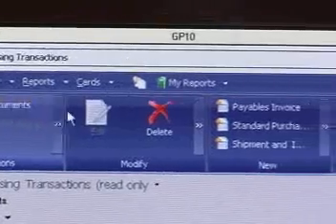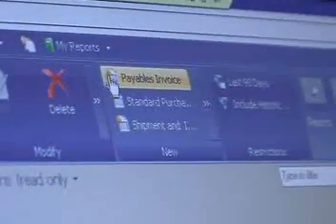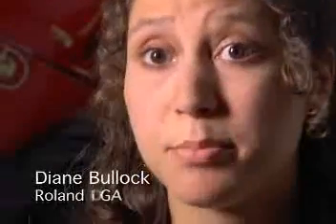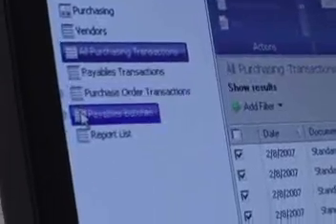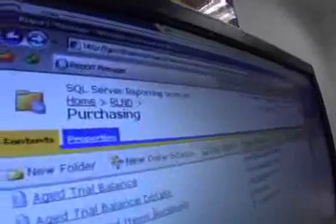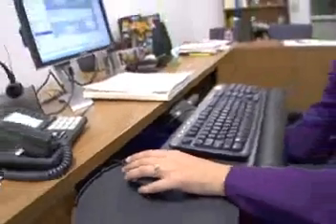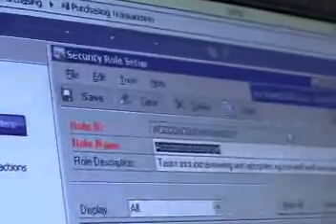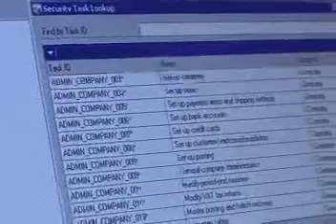Testimonial Video for Microsoft Dynamics GP 10.0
What do the users tell about Microsoft Dynamics GP?
How does Microsoft Dynamics GP help them in their daily work?